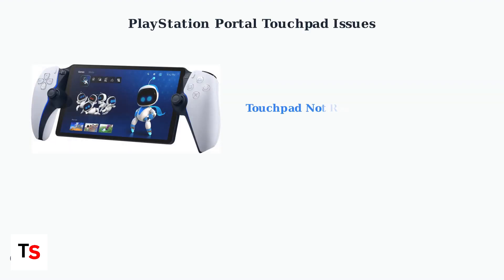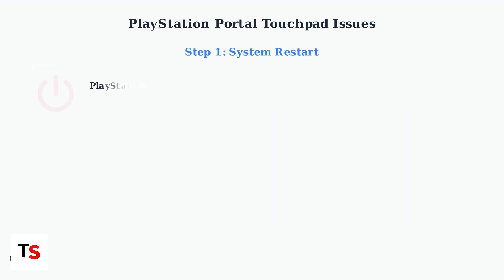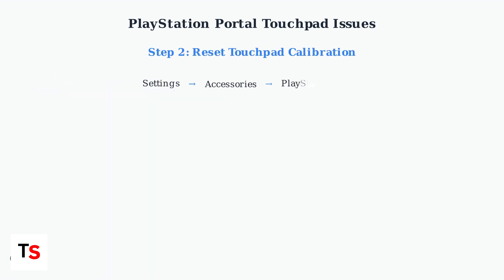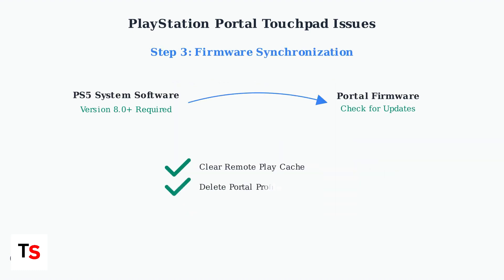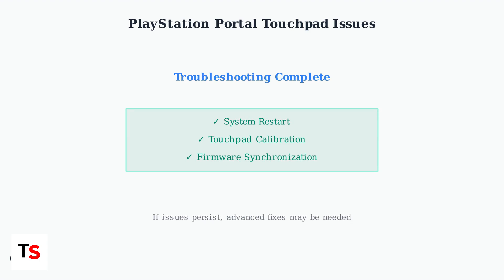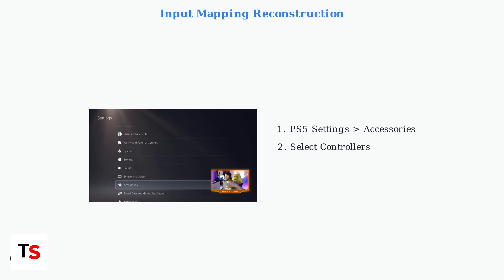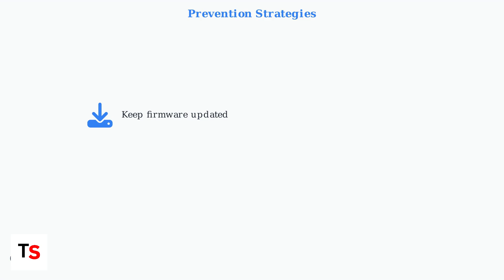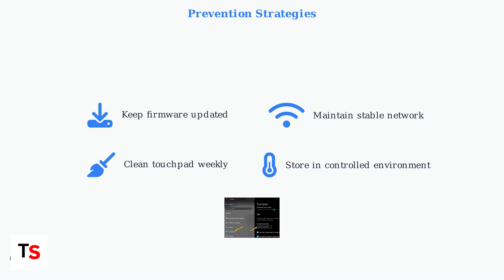How To Fix PlayStation Portal Touchpad Not Working On PS5 – Remote Play & Controls Fix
In this comprehensive tutorial, we will guide you through the steps to fix the PlayStation Portal touchpad not working on your PS5. If you're experiencing issues with Remote Play or controls, this video is designed to help you troubleshoot and resolve these problems effectively.